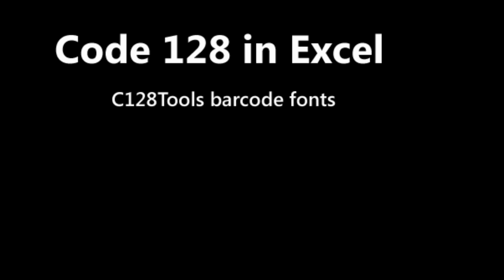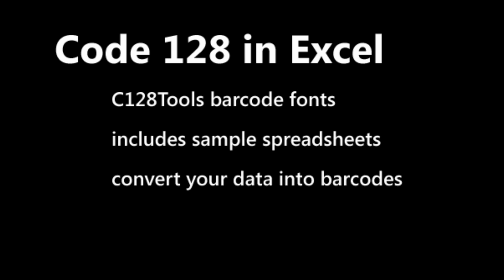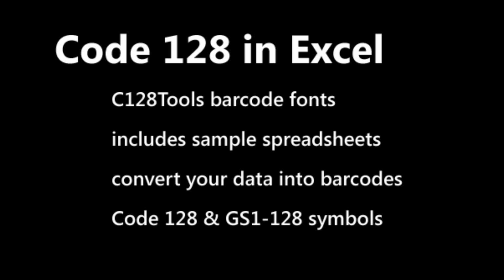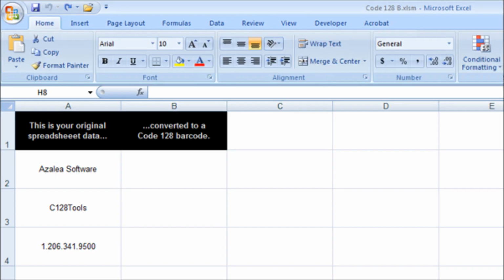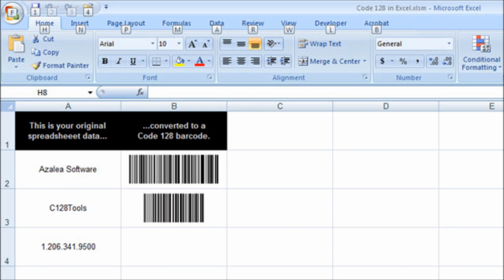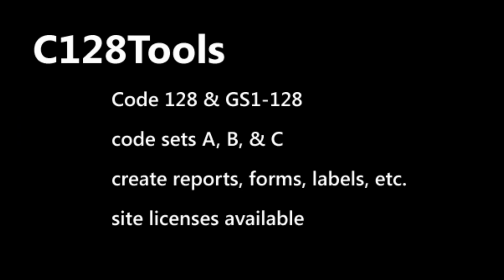Code 128 in Excel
How to print Code 128 and GS1-128 barcodes in Excel spreadsheets using C128Tools from Azalea Software. C128Tools is a barcode font collection that includes spreadsheets with macros that convert your data into the equivalent Code 128 symbol.